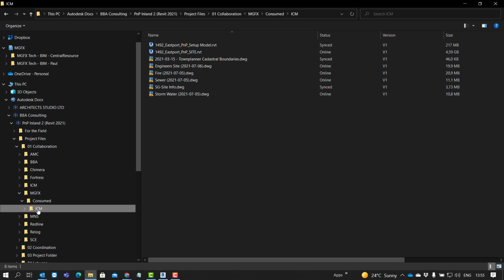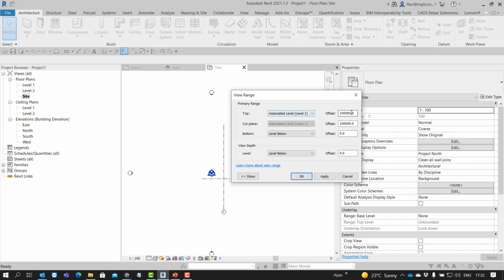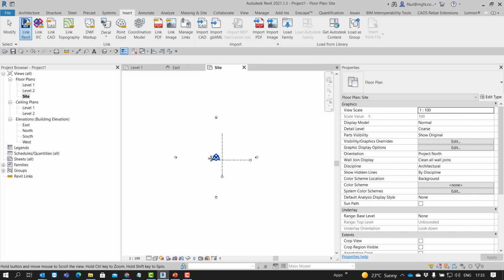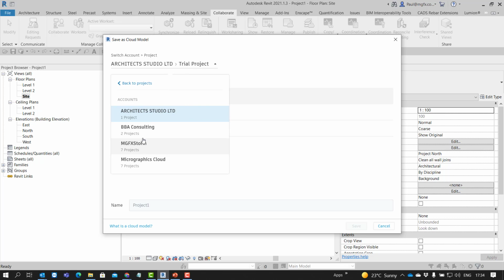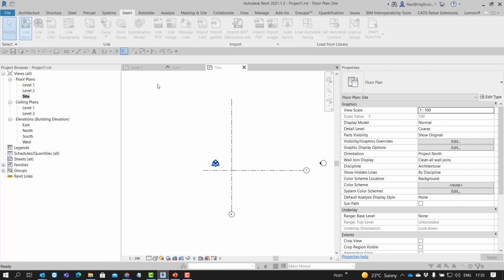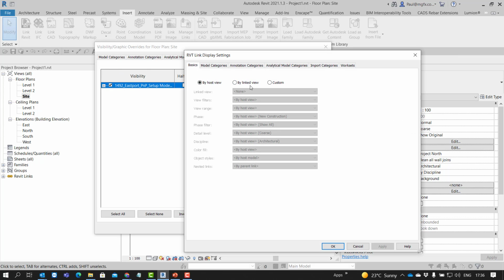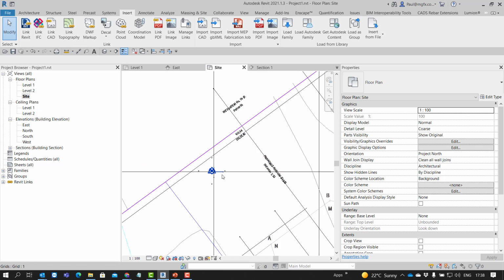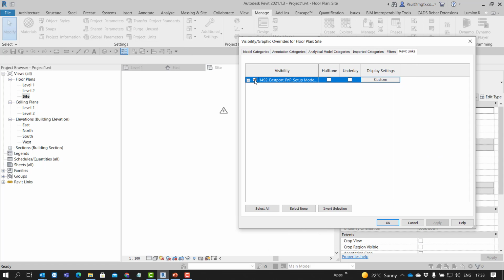BBA - Collaborate Pro Setup File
Video explaining how to use the ICM shares package to acquire the shared coordinates.